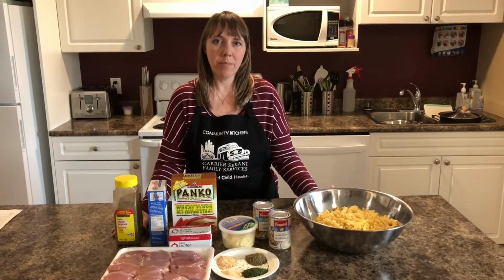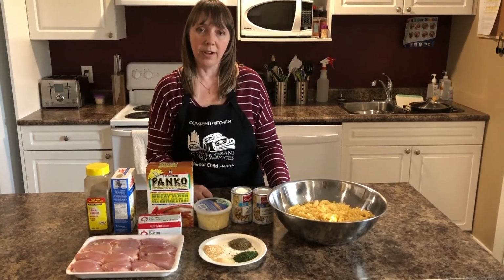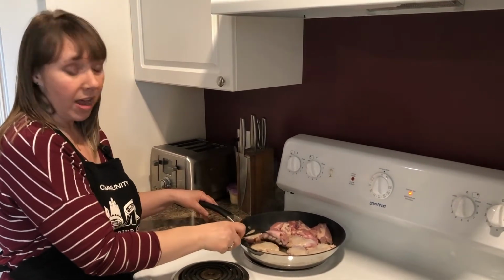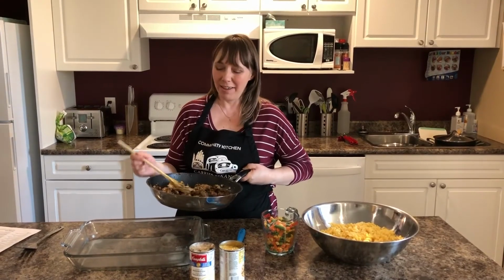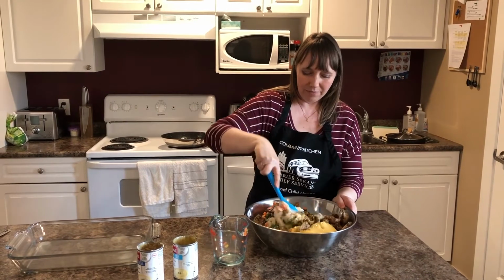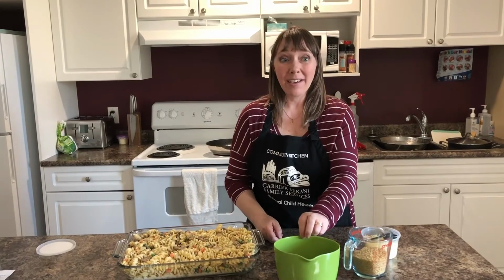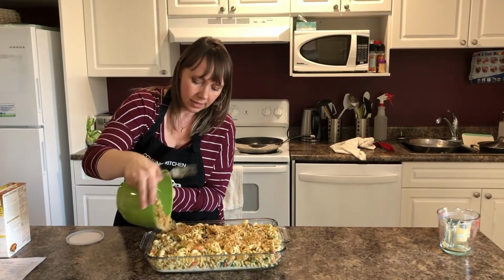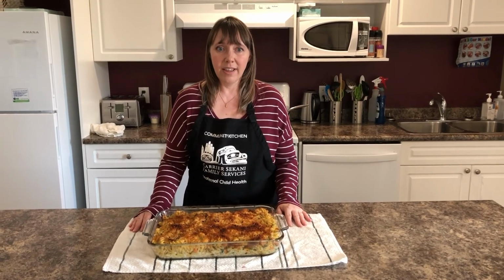COMMUNITY KITCHEN - How to make “Chicken Casserole”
On Community Kitchen this week, Roxanne McCleary is back with a hearty and affordable dish for the whole family. Watch Roxanne and learn how she makes a chicken casserole with pasta.

The ingredients and recipe are listed here, but be sure to watch the video and follow along!

Chicken Casserole:
INGREDIENTS:
• 1 package (400-500 gr) of fusilli pasta.
• 3 Tbsp olive oil
• 1 ½ lb (680 gr) chicken thighs
• Garlic powder to taste (1/2 Tbsp used in video)
• 1 Tbsp dried basil
• 1 Tbsp dried parsley
• 1 can condensed cream of mushroom soup
• 1 can condensed cream of chicken soup
• 1 soup can measurement of milk (optional)
• 2 cups (500 ml) frozen mixed vegetables
• 1 cup (250 ml) dry bread crumbs or panko crumbs
• 2 Tbsp grated parmesan cheese
• 2 Tbsp butter, melted
DIRECTIONS:
1. Preheat oven to 400 degrees Fahrenheit.
2. Lightly grease a medium baking dish.
3. Bring a large pot of salted water to a boil. Cook fusilli pasta according to package directions – about 8 – 10 minutes or until “al dente” – then drain.
4. Heat olive oil in skillet over medium heat. Place chicken in skillet and sprinkle with minced onion, salt and pepper, garlic powder, basil, and parsley. Cook until juices run clear.
5. Mix together and add to prepared baking dish – cooked chicken, cooked pasta, cream of mushroom soup, cream of chicken soup, can of milk (optional), frozen mixed vegetables.
6. In a small bowl, mix together bread crumbs, parmesan cheese, and melted butter. Spread evenly on casserole.
7. Bake for 30 minutes at 400 F until bubbly and light brown.